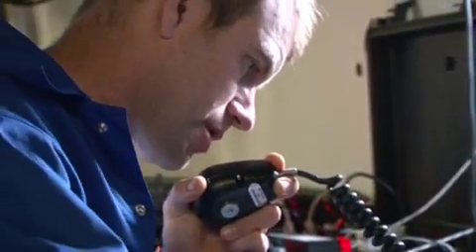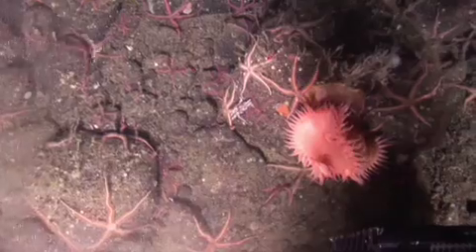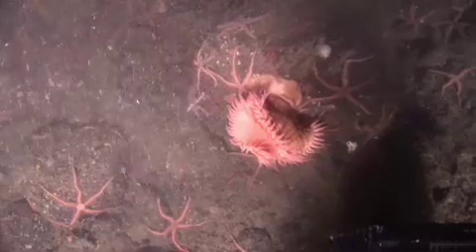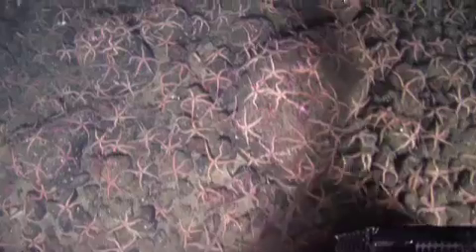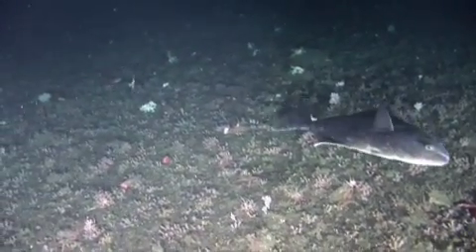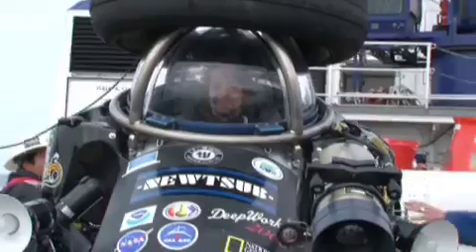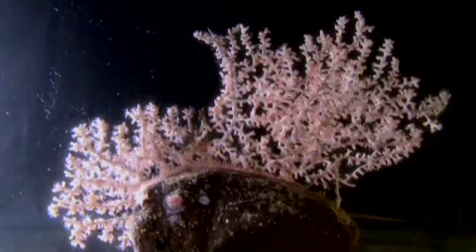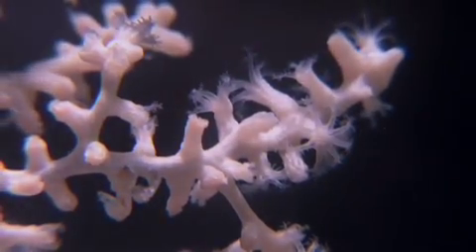Day 4 - Fathoms Below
1500 ft under the water is a small one manned submarine searching for coral. This search is part of the science research project called Finding Coral Expedition. This short video is the 4th installment of the expeditions video series. Come see what it is like to be at the bottom of the ocean and follow the rest of this exciting journey